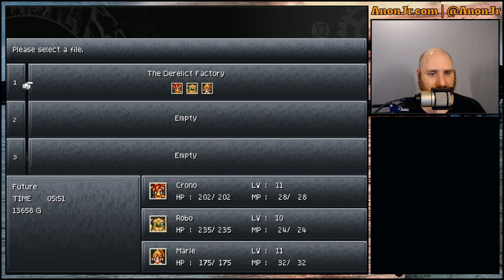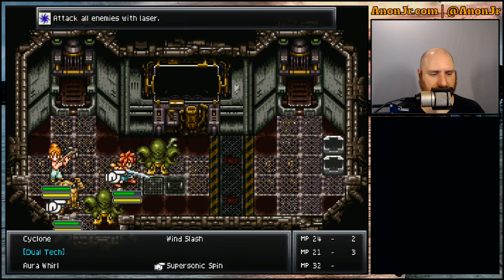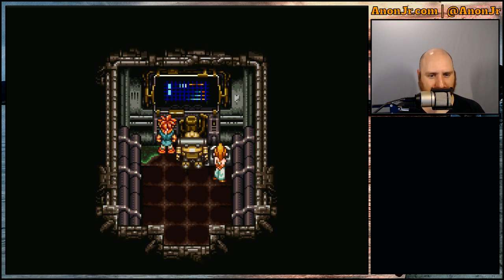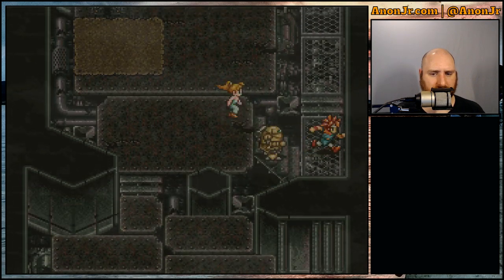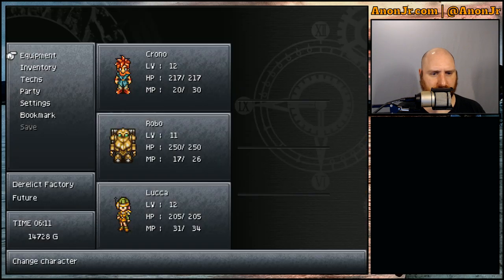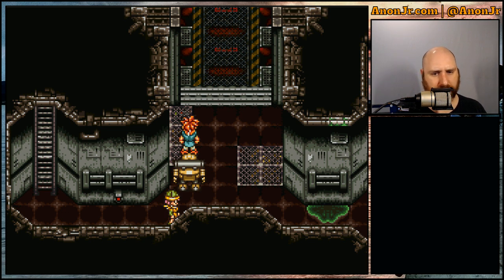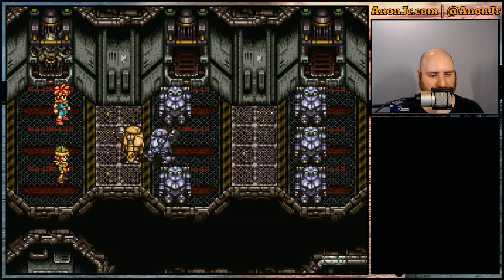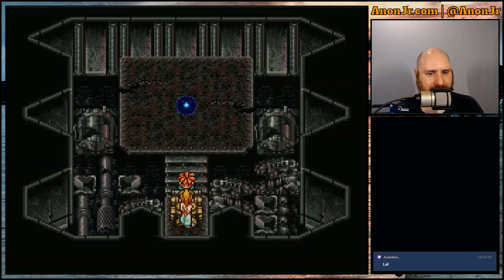Games Revisited S02: Chrono Trigger / E14: Through the Factory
We're continuing our play-through of Chrono Trigger, and today we make our way through the factory and power up the generator... and then deal with what happens after.